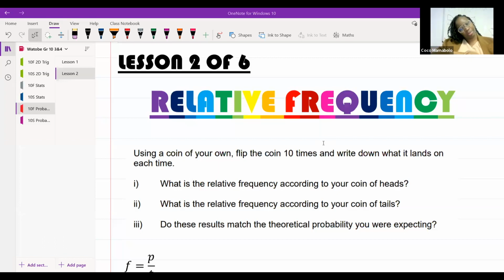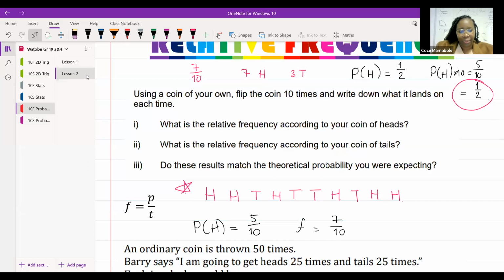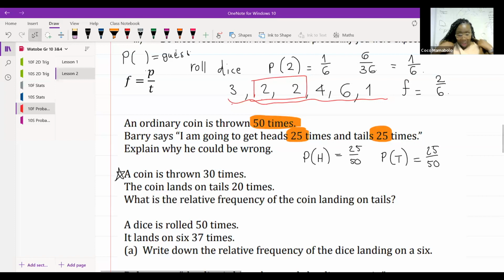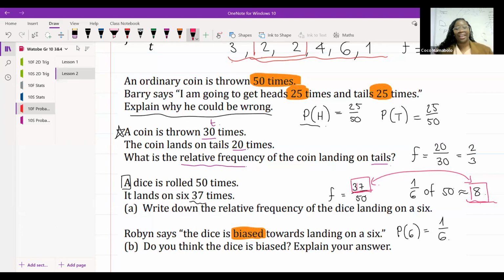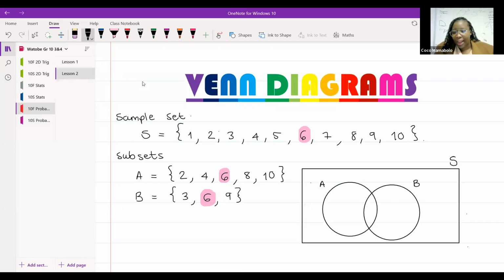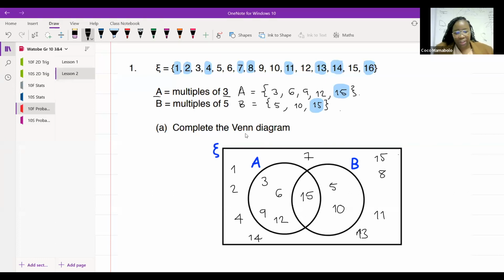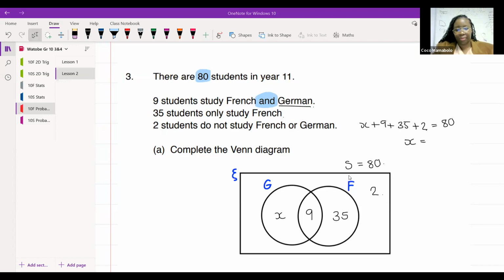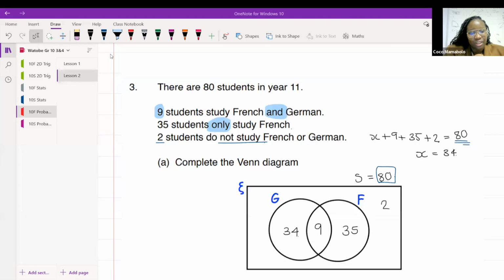Grade 10- Probability Foundation (venn diagrams)